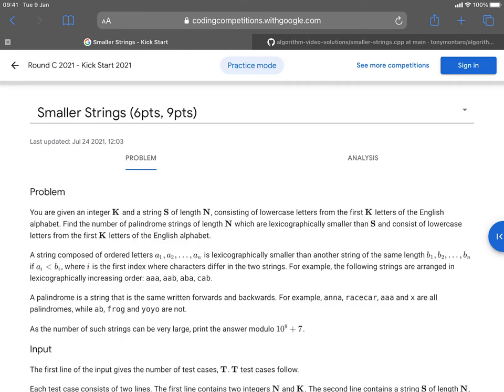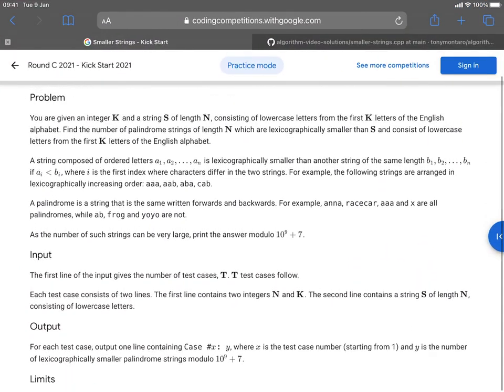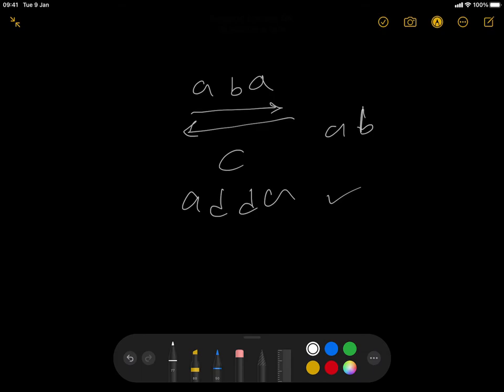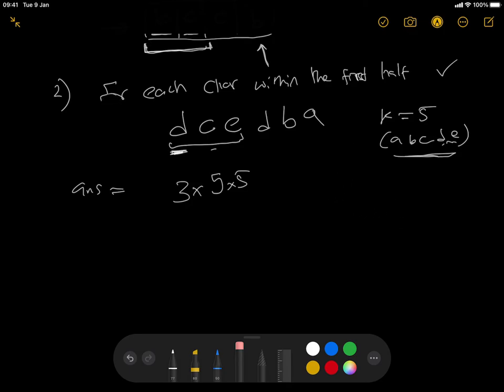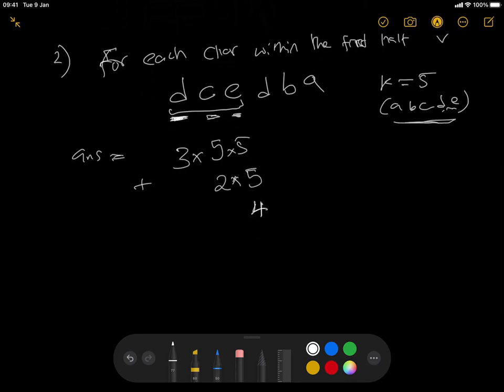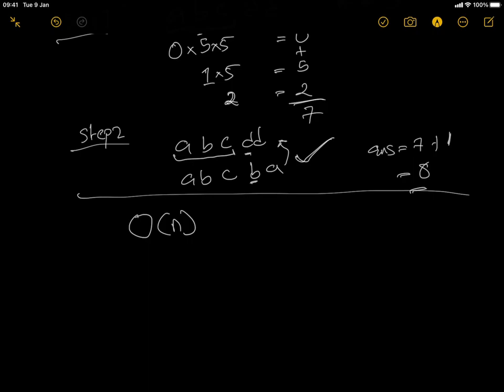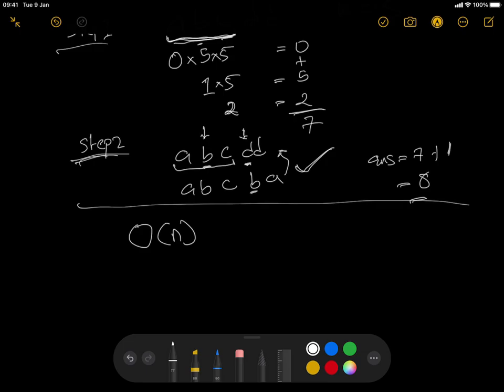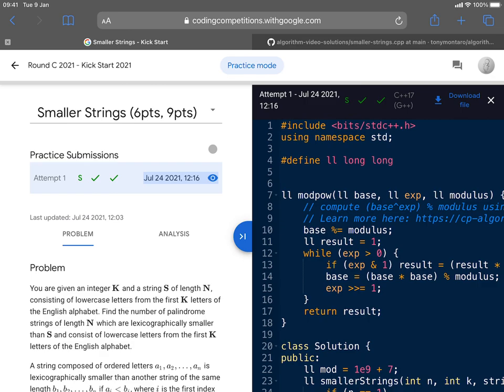Smaller Strings solution - Google Kickstart Round C 2021